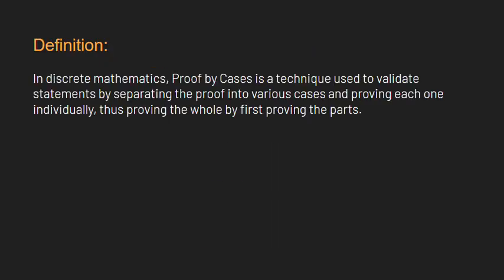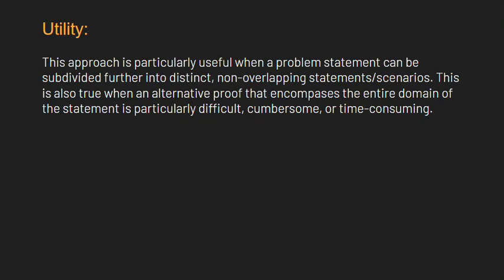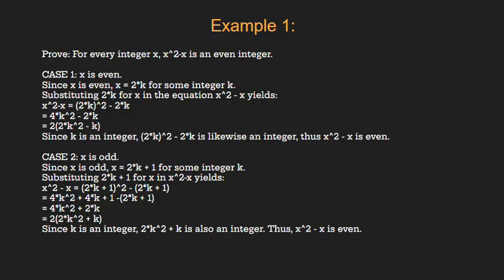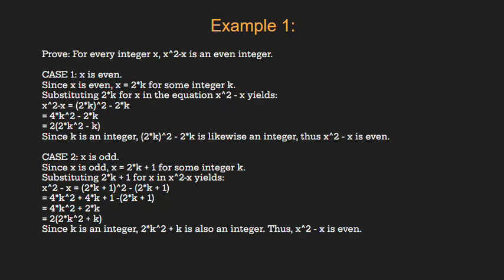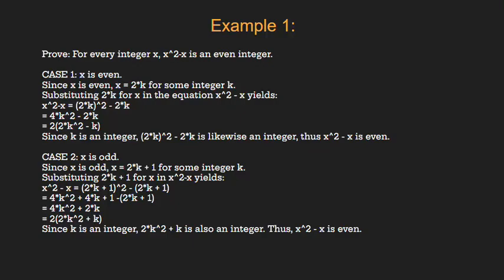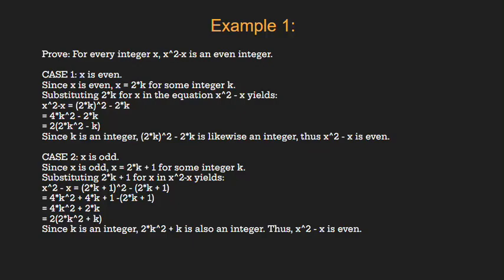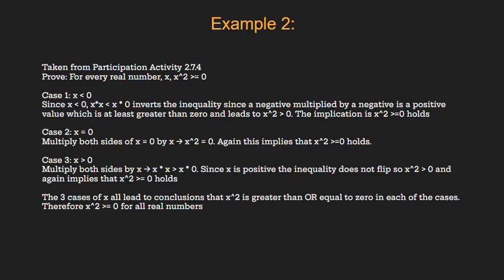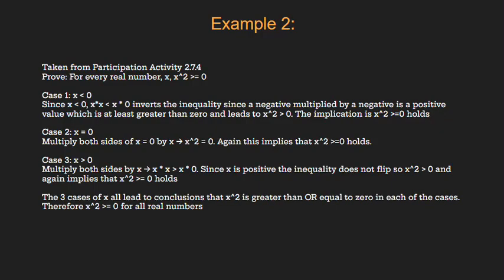Proof by Cases Group 5